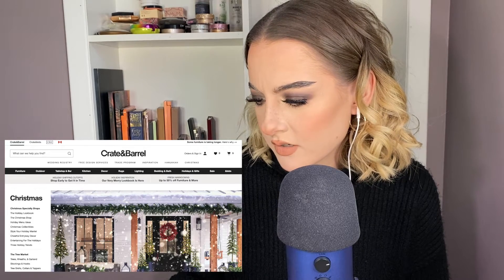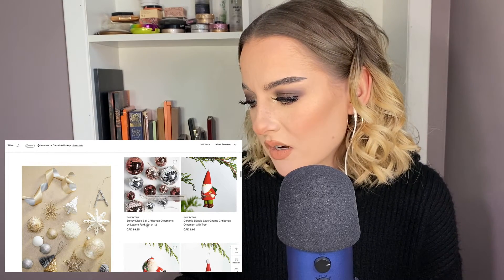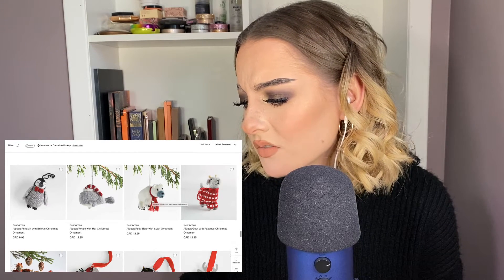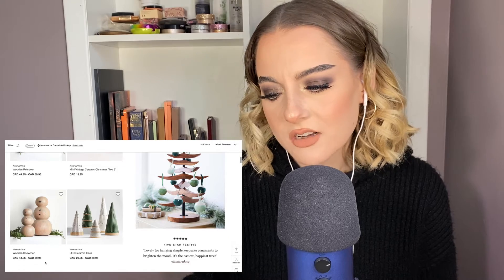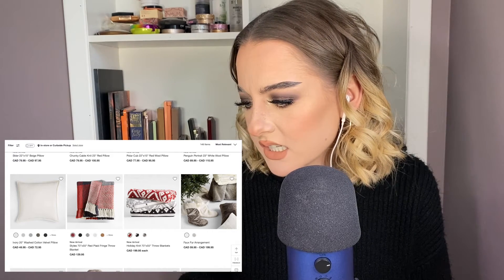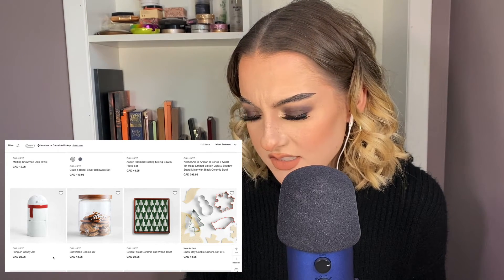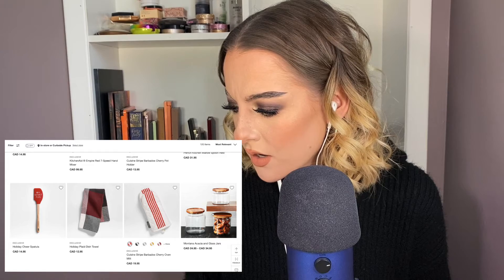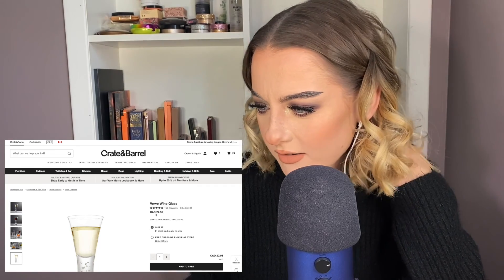ASMR | shop with me Crate & Barrel holiday decor 🎄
Hi besties!

Tonight's video is a shop with me! If you don't know how this works, it's just like window shopping :) And tonight we are specifically looking for Christmas themed decor. My fav. So pls enjoy

And as always, I hope you’re all happy, healthy, and safe. Much love and good vibes

ASMR stands for Autonomous Sensory Meridian Response. It is a feeling of well-being combined with a tingling sensation in the scalp and down the back of the neck, as experienced by some people in response to a specific gentle stimulus, often a particular sound.